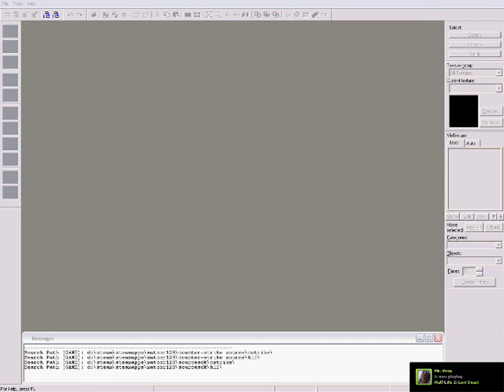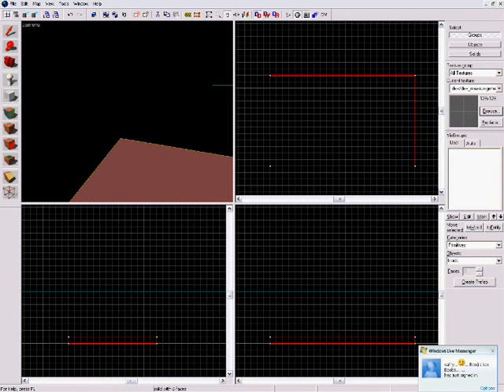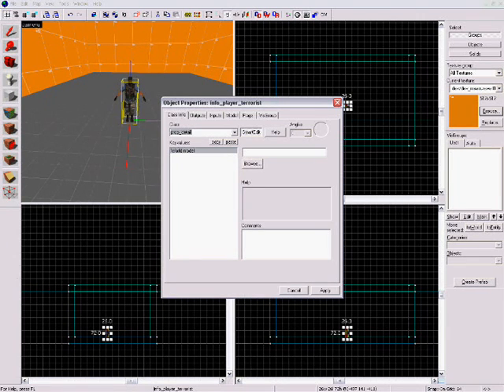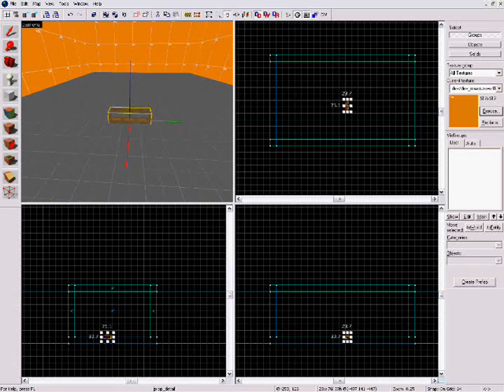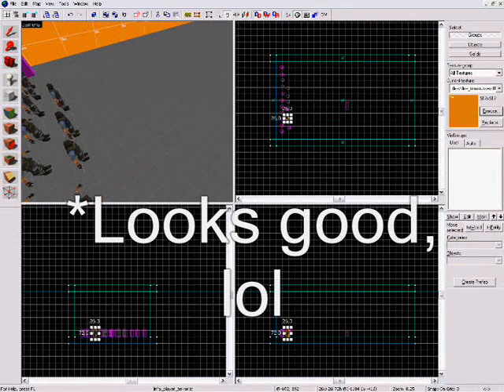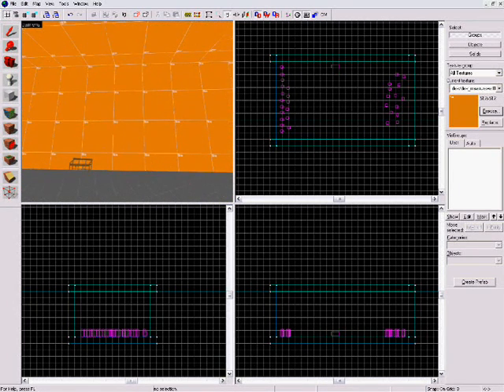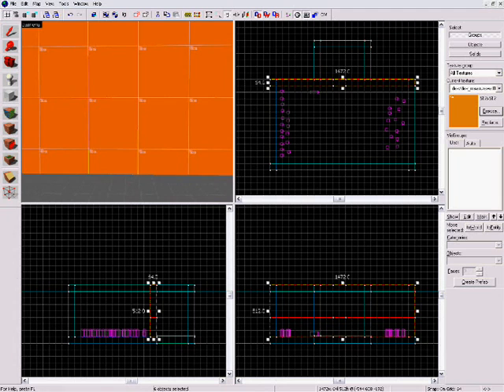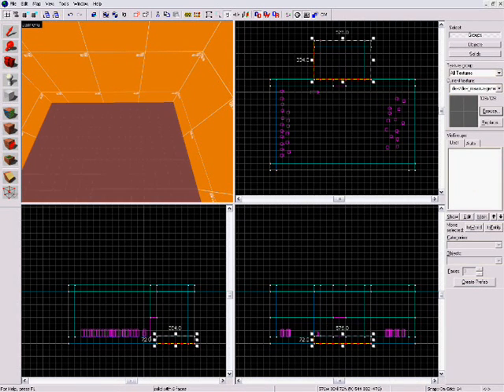Guide for Mapping with Valve Hammer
My little guide for Hammer. Aimed at begginers and intermediates. Just explaining the basics, adding furniture, textures, secret passages, etc...